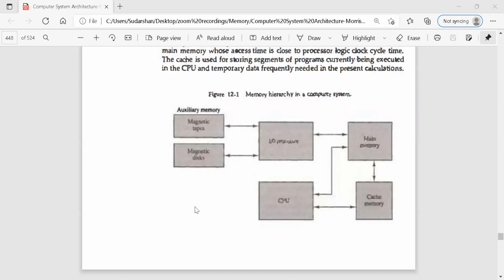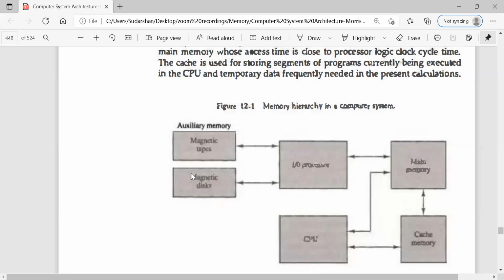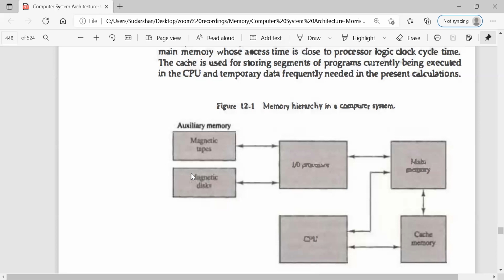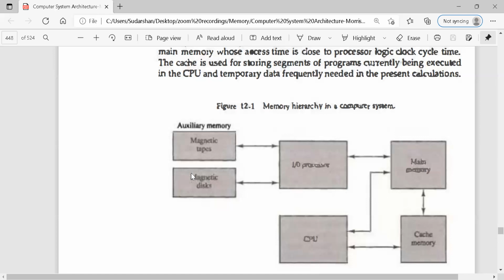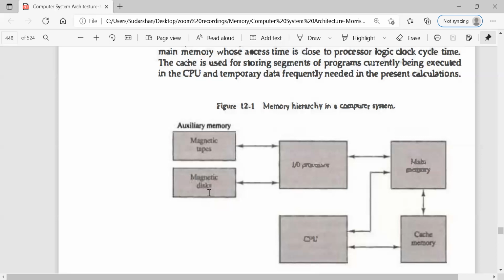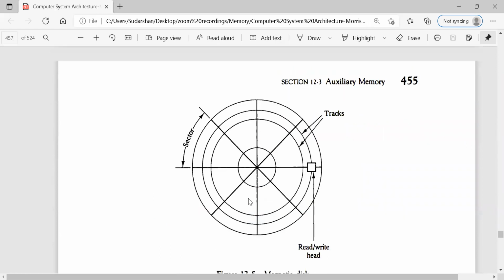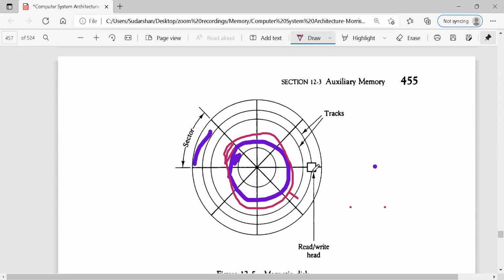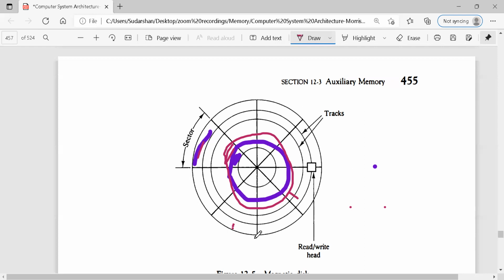Auxiliary memory 5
In this video you will learn about secondary storage devices like tape and disk. plus their intrinsic features